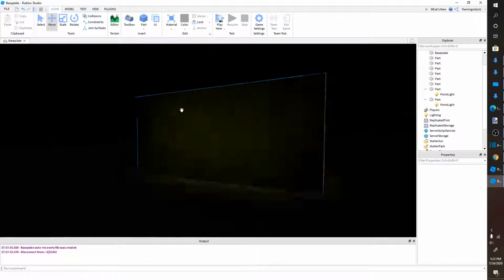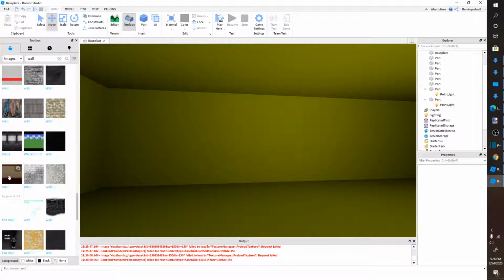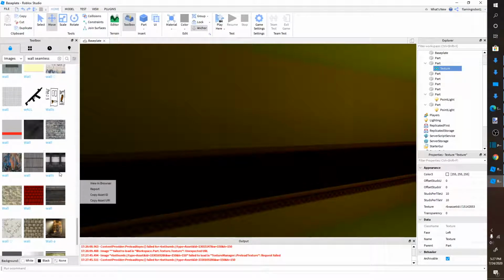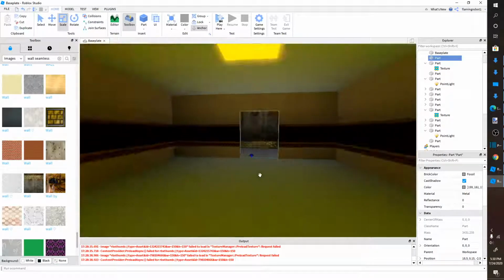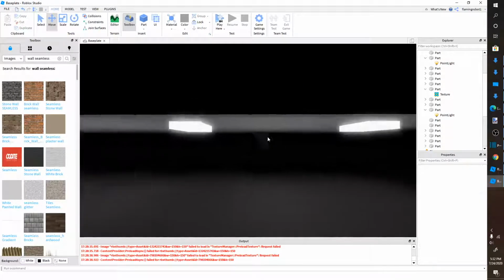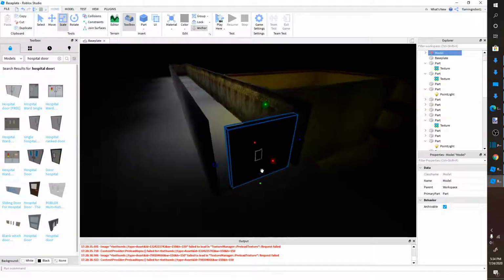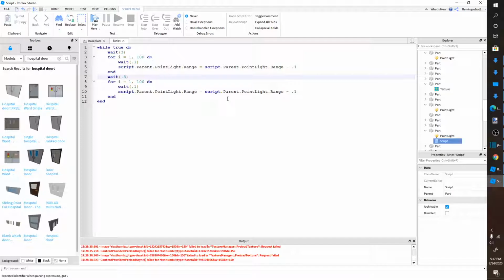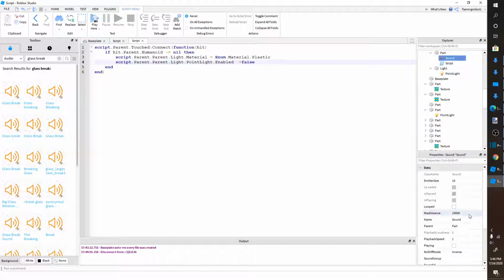How to make a horror game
How to make a game thats scares people to DEATH. JK but dont let grandpa play.

should i make a shirt in my group?? if so what should it be??